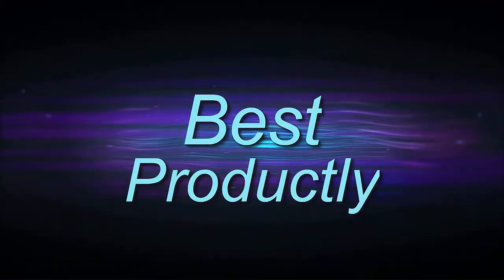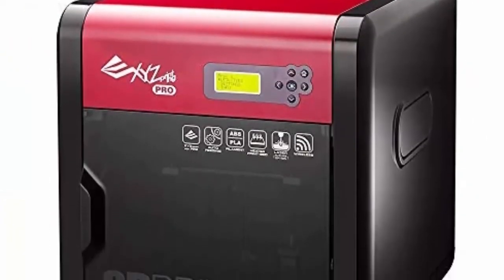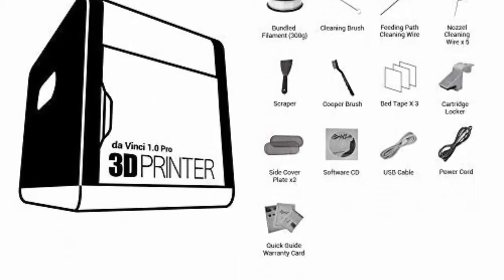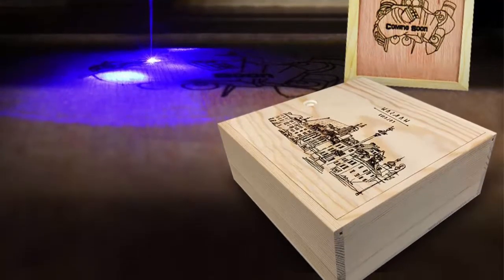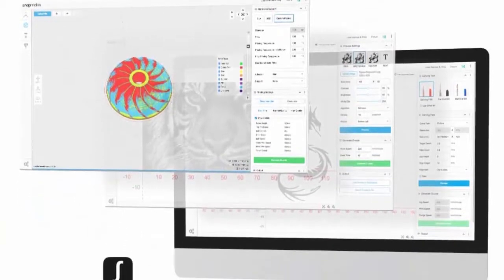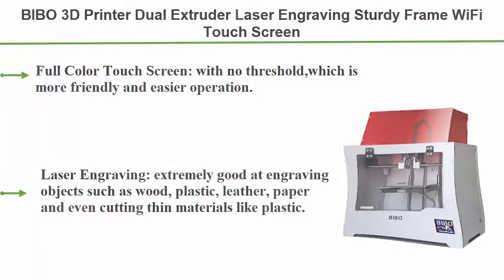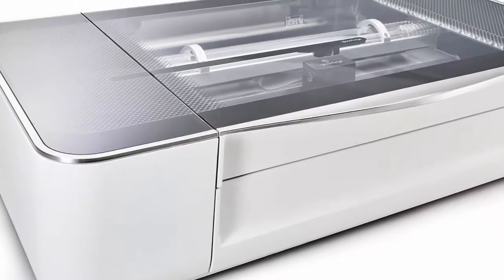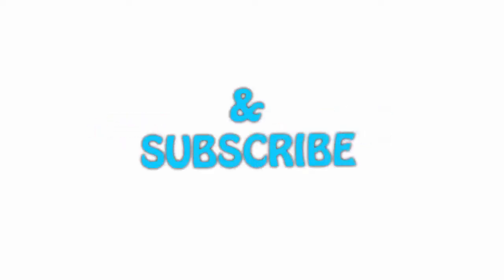5 Best Laser 3D Printer in 2020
► Checkout These Links For Updated Price Of Laser 3D Printer;
❥ Top 1. Glowforge Plus 3D Laser Printer

❥ Top 2. BIBO 3D Printer Dual Extruder Laser Engraving Sturdy Frame WiFi Touch Screen Cut Printing Time in Half Filament Detect Removable Glass Bed

❥ Top 3. Snapmaker 3-in-1 3D Printer (3D Printing/CNC Carving/Laser Engraving),All Metal,Entry-Level Digital Tool,Easy to Use Software,Free PLA Filament,Upgraded Version,Printing Volume (4.9”x4.9”x4.9”)

❥ Top 4. XYZprinting da Vinci 1.0 Pro 3in1 Wireless 3D Printer/Scanner 7.8''x7.8''x7.5'', Heated Bed, Upgradable Laser Engraver, 3rd Party Filaments

❥ Top 5. [Open Filament] da Vinci 1.0 Pro. Wireless 3D Printer/Upgradable Laser Engraver - 7.8" x 7.8" x 7.8" Built Volume (Fully Enclosed Design - ABS/PLA/Tough PLA/PETG/Hips/Wood/Antibacterial PLA)